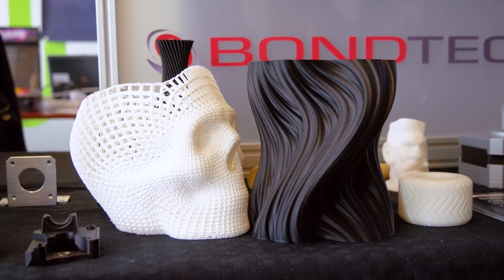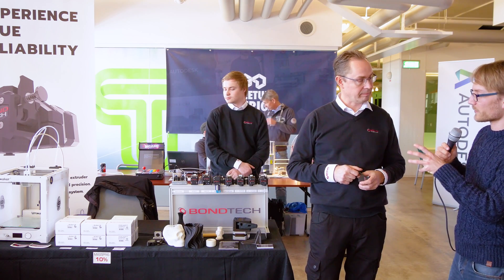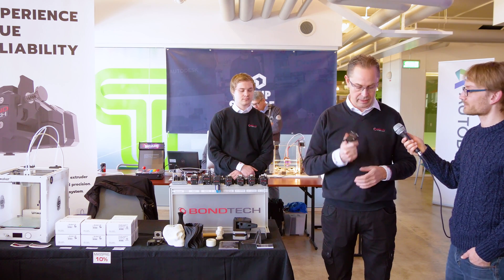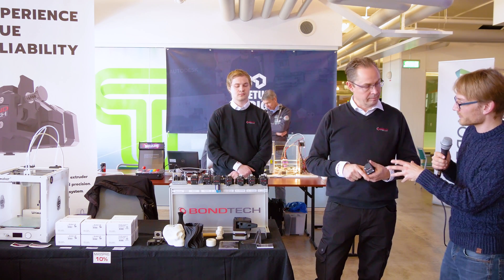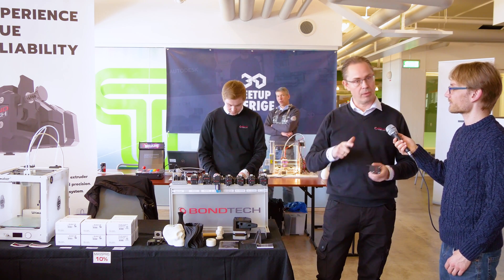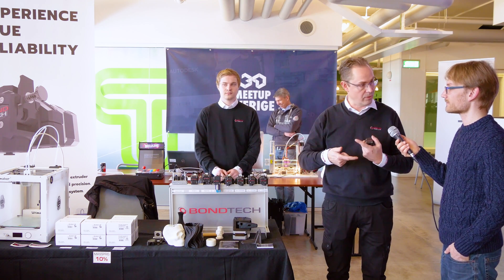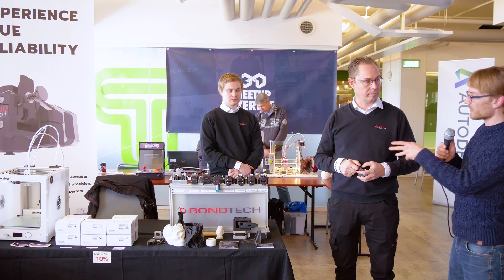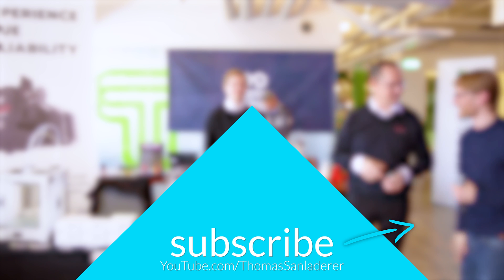Bondtech has their own approach to 3D printer extruders - here's why!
and partners for making the trip to Sweden possible!